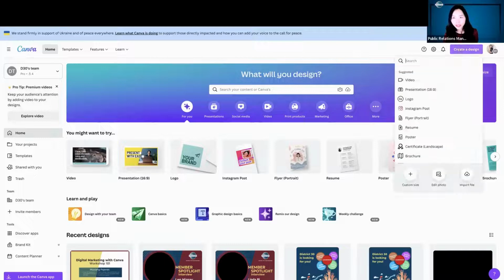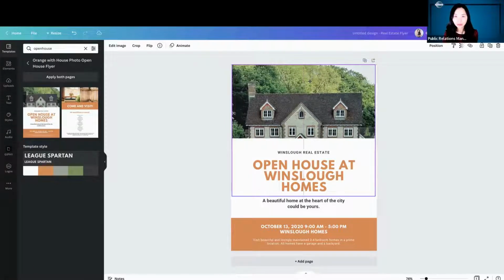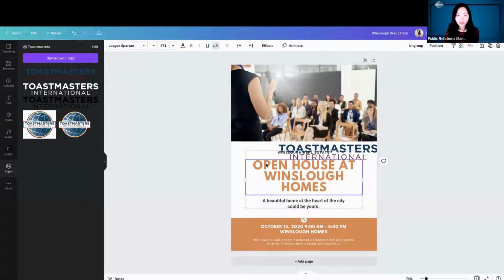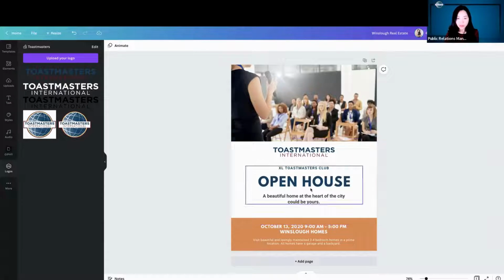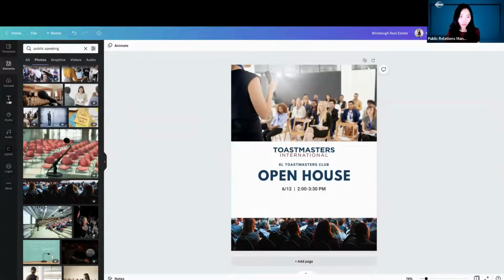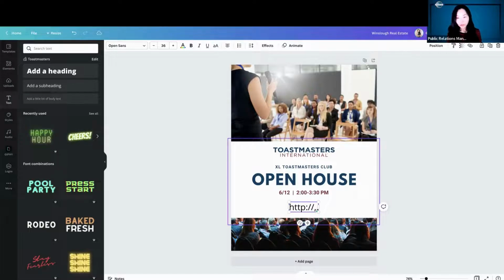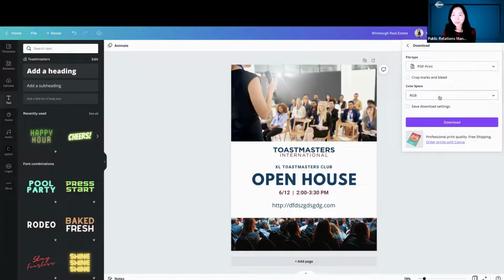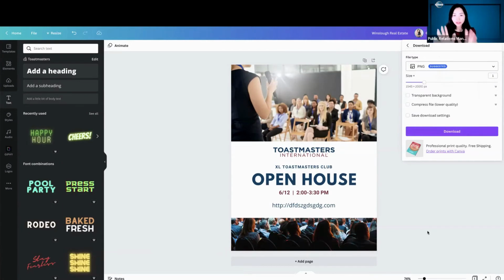How to create a flyer in Canva?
Part #4
from
DigitalMarketing, GraphicDesign, and Canva workshop given to VP of PublicRelations of District 30 Toastmasters clubs.